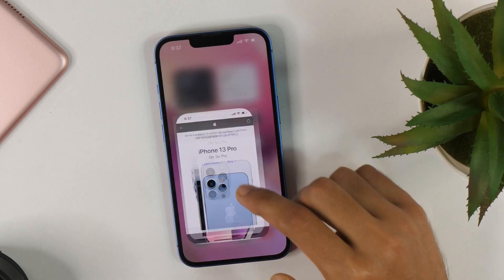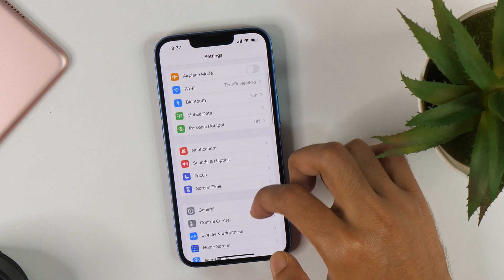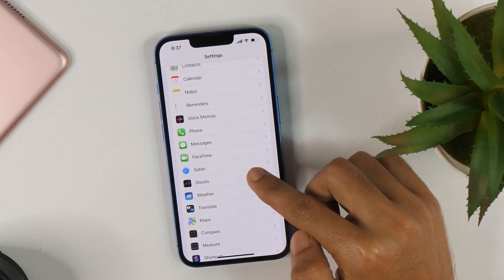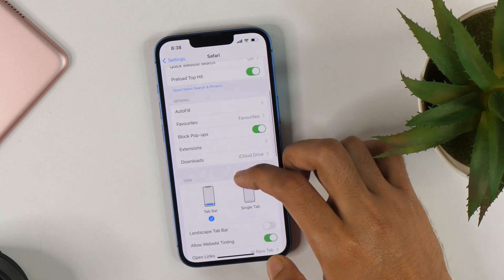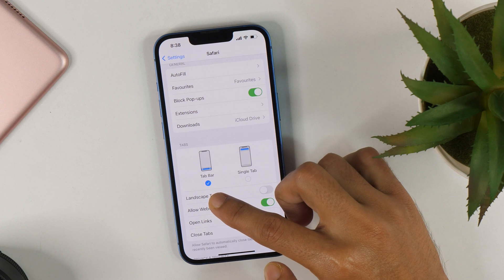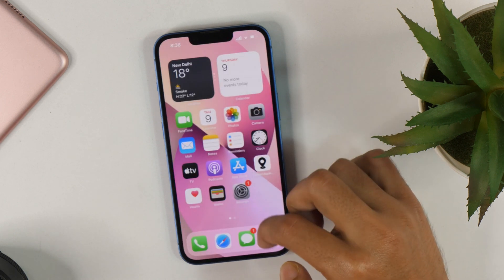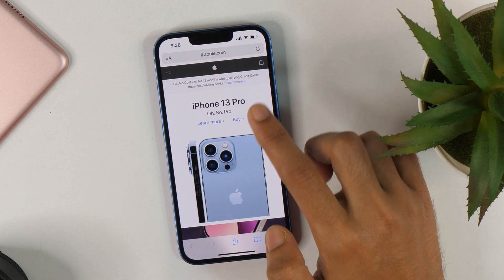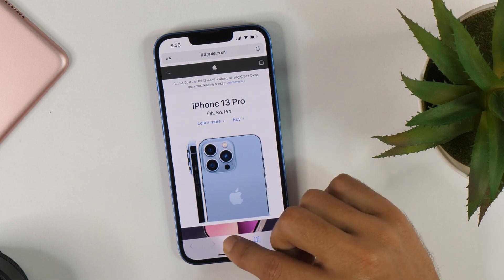How to Get Old Safari Back on iPhone? *Quick iPhone Safari Tips*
Need to Get Old Safari Browser Back? Here is How to Get Old Safari Web Browser Back on iPhone. Learn How to Get Back Old iPhone Safari Web Browser. After the latest iOS update, many iPhone users want to switch back to the old Safari browser.

If you are someone who wants to switch back to the old Safari tab bar, watch this video until the end to learn how you can get the old Safari browser back on your iPhone. The trick works on any iPhone.

In the past, I have already created a video about:

1) How to Get FREE Apple Music for Unlimited FREE Music Downloads in Apple Music Library?

Hopefully, you liked this tutorial regarding getting back the old iPhone Safari web browser on iPhone.